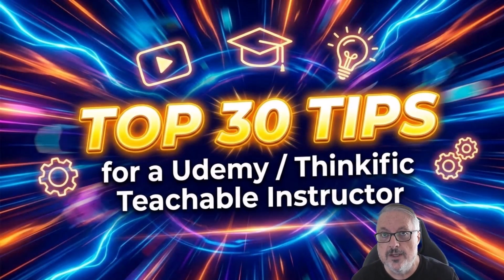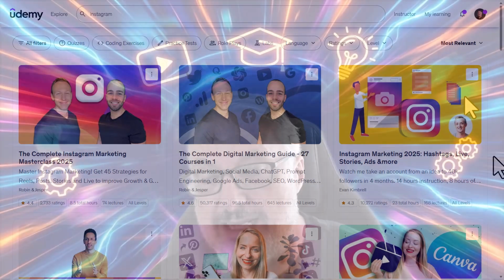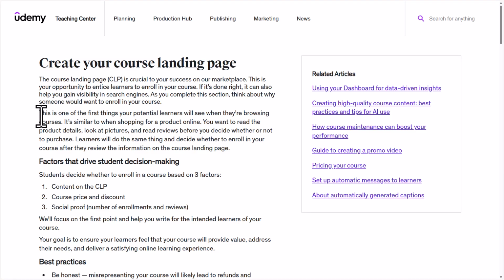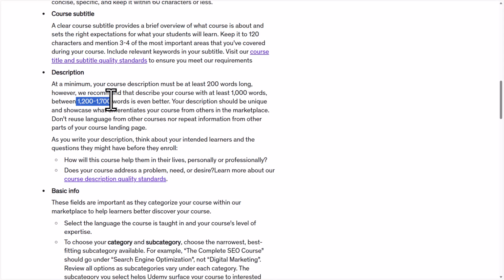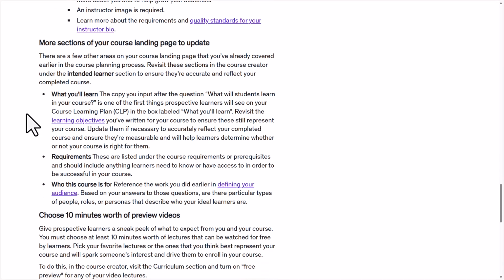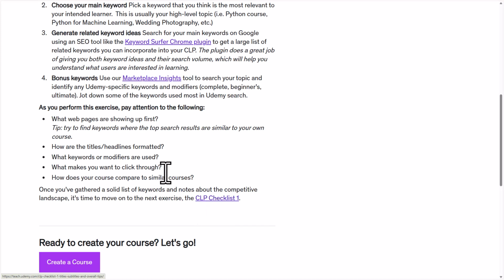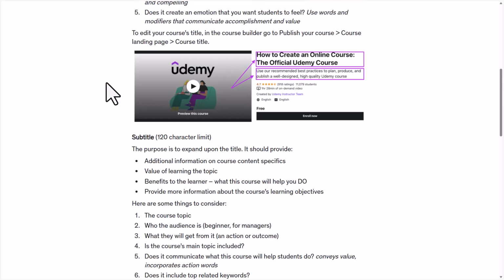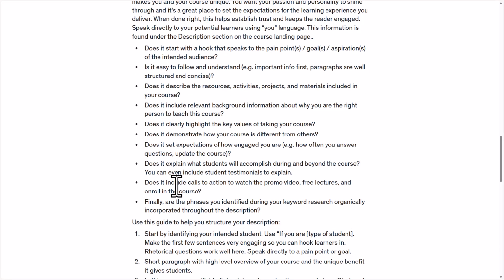Top 30 Tips for Online Instructors - #2 and #3